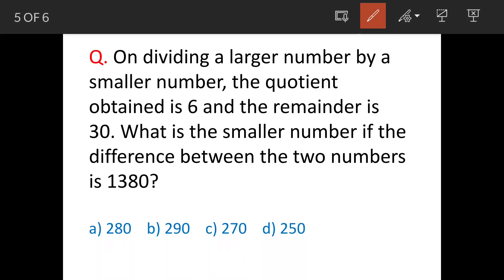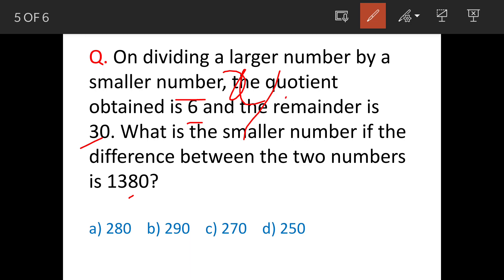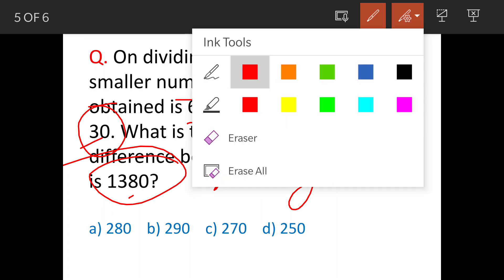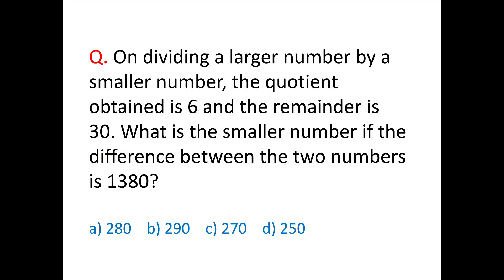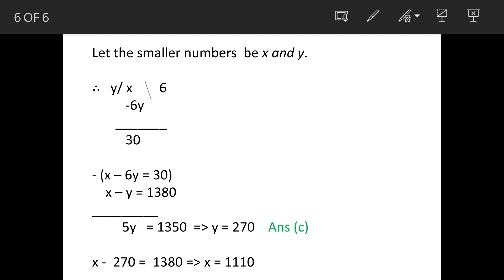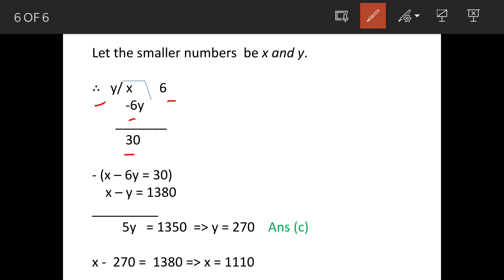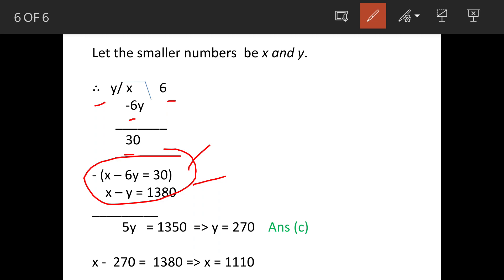On dividing larger number by smaller number, quotient is 6 and the remainder is 30.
Q. On dividing a larger number by a smaller number, the quotient obtained is 6 and the remainder is 30. What is the smaller number if the difference between the two numbers is 1380?